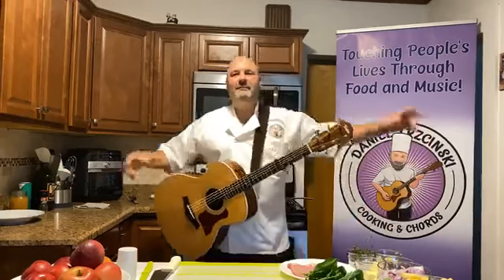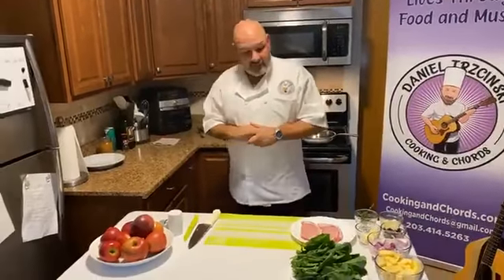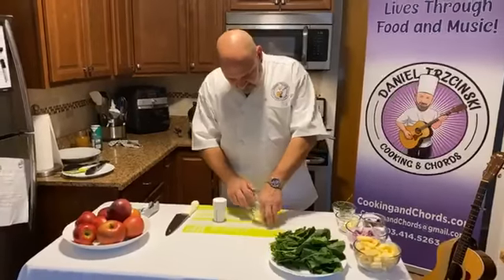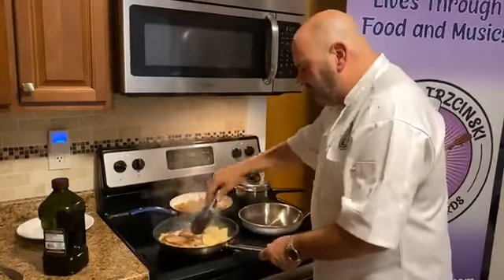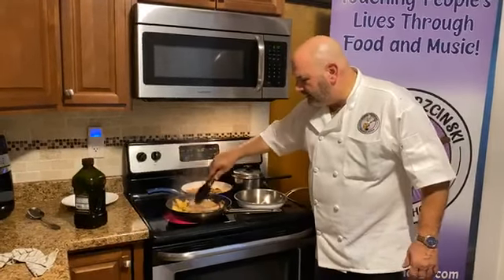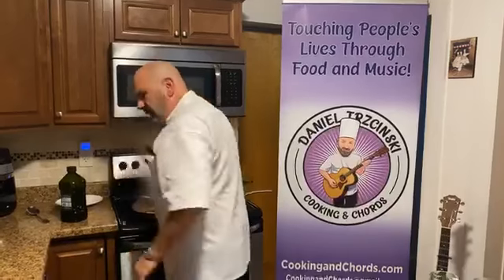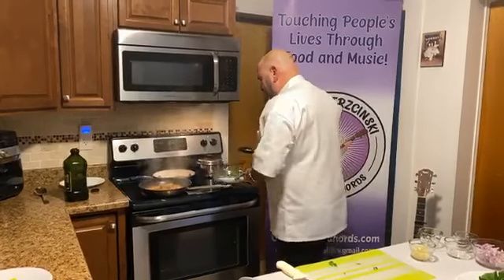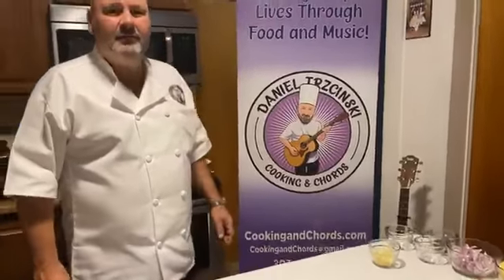How to make Pork and Apples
Simple and quick, and only 6 ingredients! 2 Granny Smith Apples, fresh garlic, sun-dried cranberries, onions, and apple cider. Add some fresh sage and/or fresh thyme. Simple and quick. Great for Autumn and upcoming holidays.